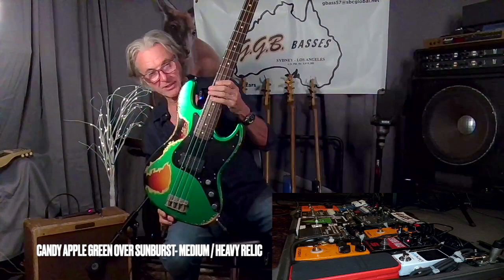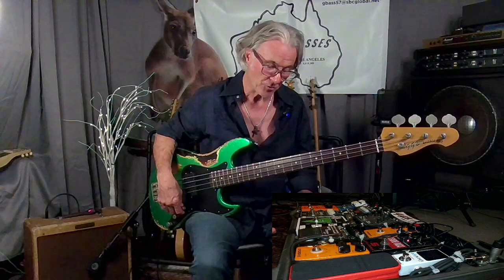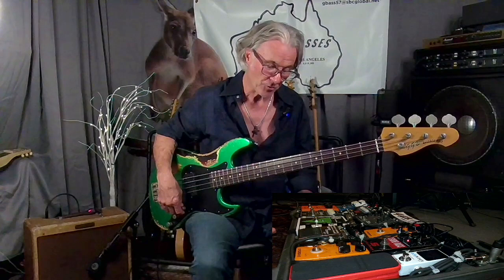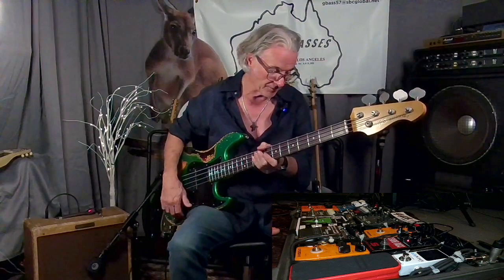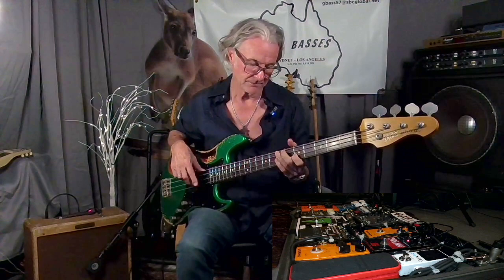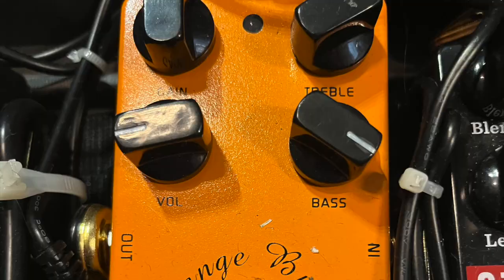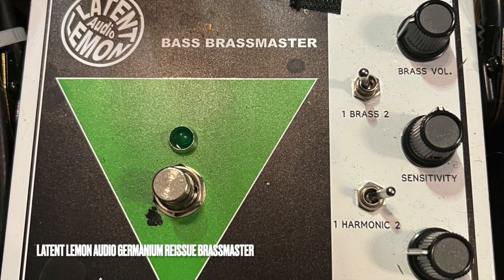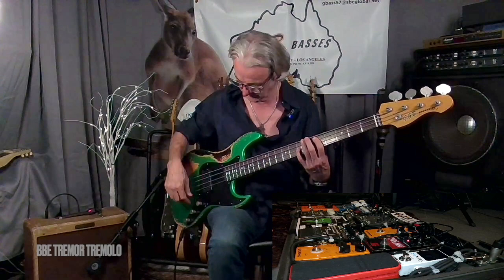Garry's Garage 1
The GGB Quad coil pickup is very versatile for driving effects pedals in custom ways. 5 distinct vintage sounds from the one bass/ pickup enables you to drive your effects differently. The Single coil sounds and the reverse split humbucker sound will have a more "scooped" _ or as I like to say- "hollow" sound and will drive a pedal with a more vintage tone.
So you can get some cool variations on your pedals with the one bass.
GGB